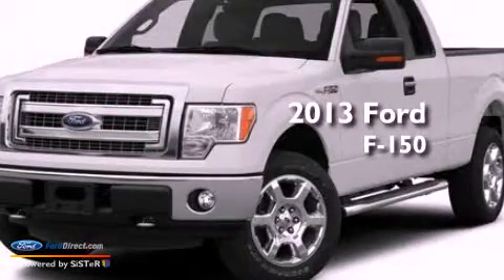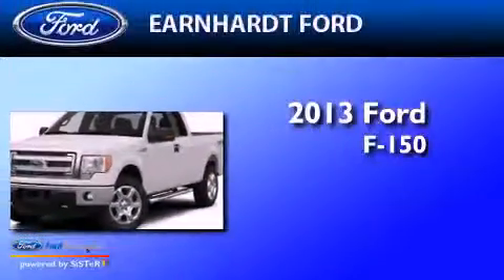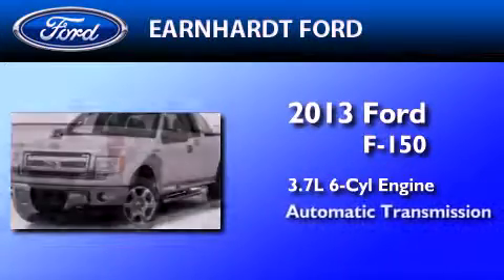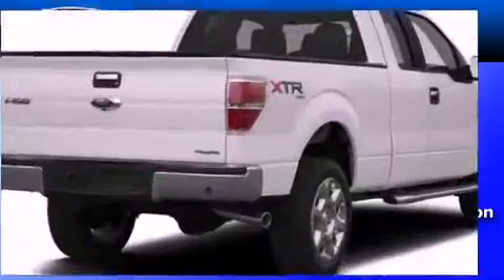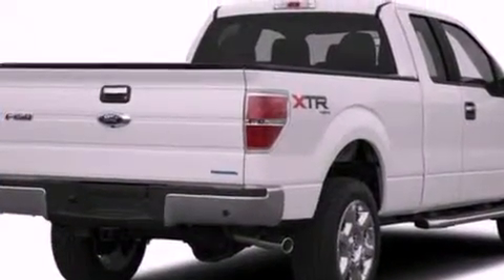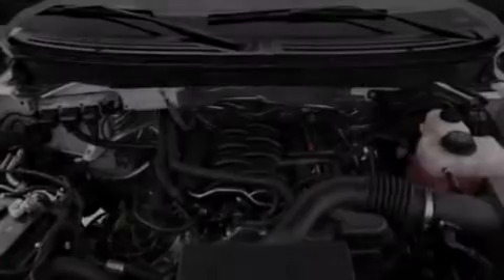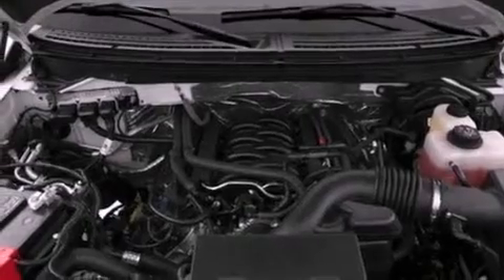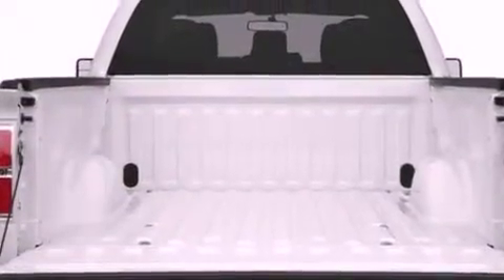2013 FORD F-150 Chandler AZ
Year : 2013
 Make : FORD
 Model : F-150
 Engine : 3.7L V6 24V MPFI DOHC FLEXIBLE FUEL
 Trans . : 6-SPEED AUTOMATIC
 Exterior : OXFORD WHITE
 Miles : 1
 Interior : GRAY
 Stock : FD1090